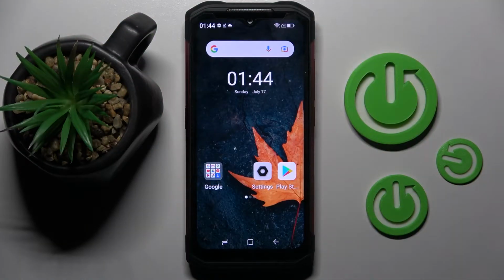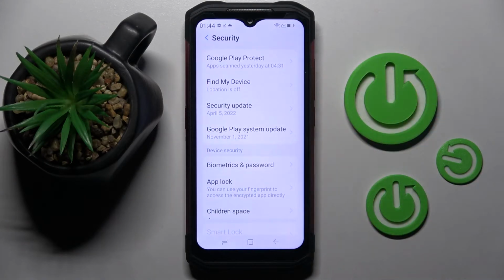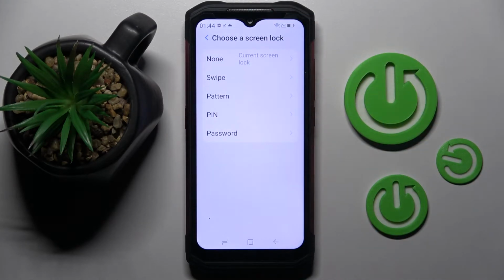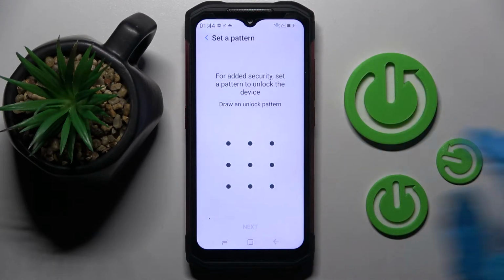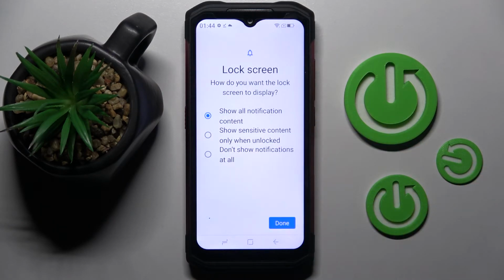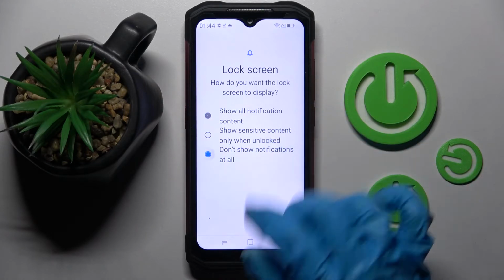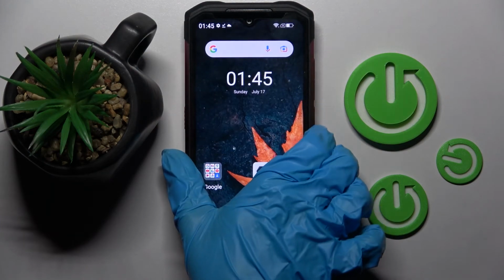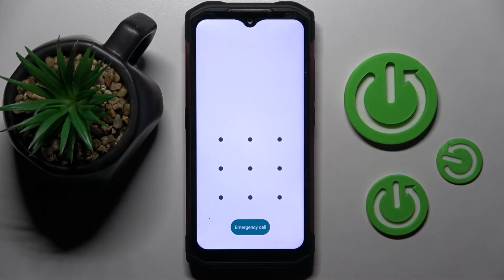How To Add Screen Lock on DOOGEE S98?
Are you wondering how to add screen lock on DOOGE S98? In this video we will show how to add screen lock on DOOGE S98. Follow step-by-step video tutorial.

How to add screen lock on DOOGE S98?
How to enable screen lock on DOOGE S98?
How to switch on screen lock on DOOGE S98?